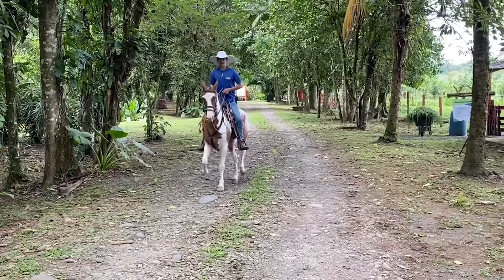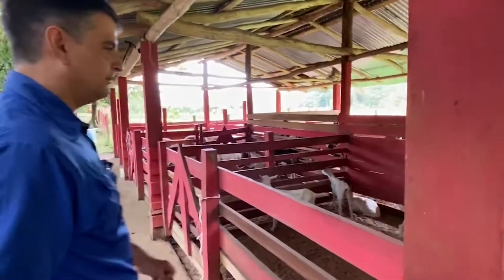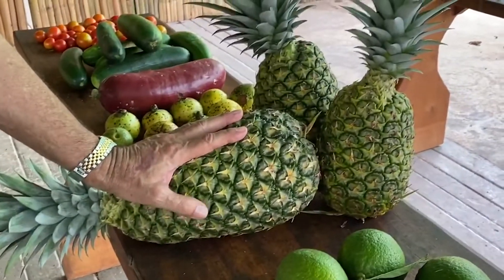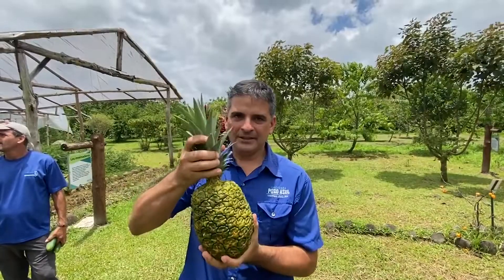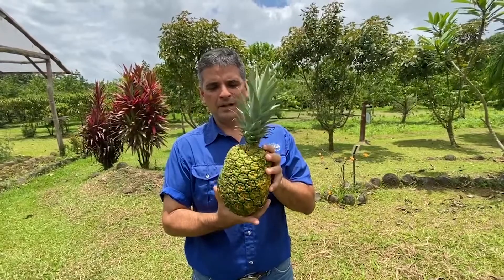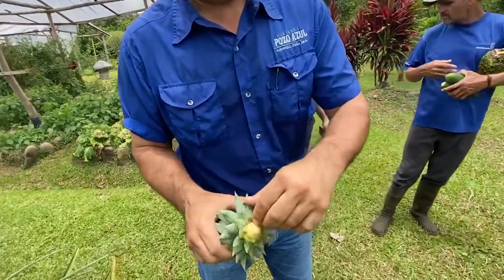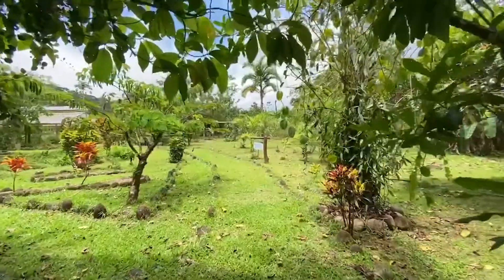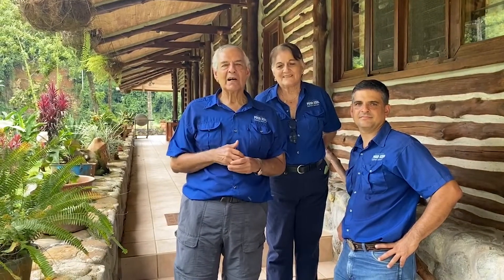Unlock the best of rural Costa Rican living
Explore Hacienda Pozo Azul in Costa Rica, with Trafalgar Be My Guest host Don Alberto. See the animals that live on the farm and learn how to grow a pineapple plant.

About Trafalgar
With Trafalgar you can experience the world. Differently.

Dive into culture and unlock the best must-sees and hidden gems, enjoy one-of-a-kind experiences
and bring destinations to life with local secrets and stories told by the most welcoming hosts.

Trafalgar is the best way to plan, book and travel with complete ease. With us, you get the added confidence of 24/7 support, an on-the-road team of travel specialists and a personal service just for you.

With over 100 years experience, more than 80 travel awards and 97% guest satisfaction, Trafalgar is simply the best and most relevant way to travel.